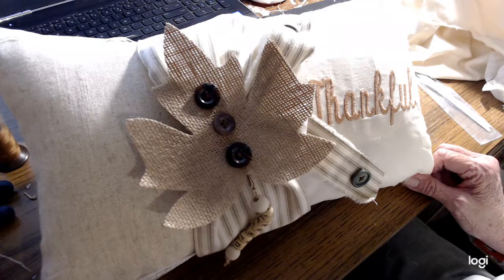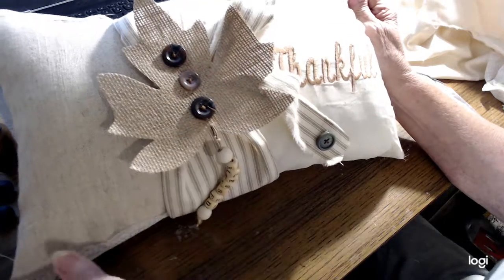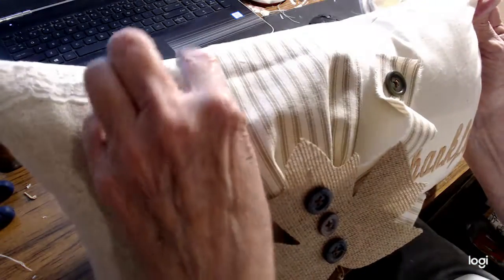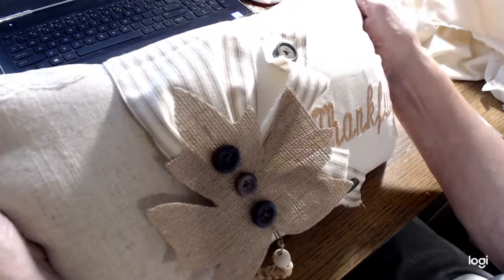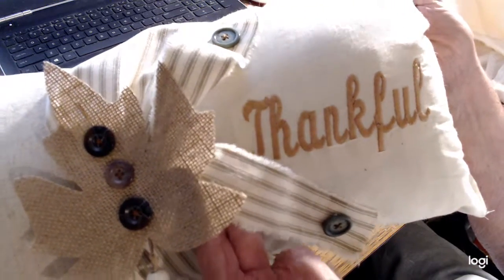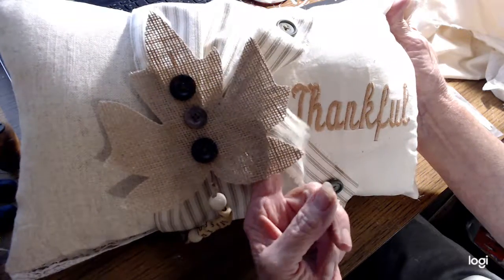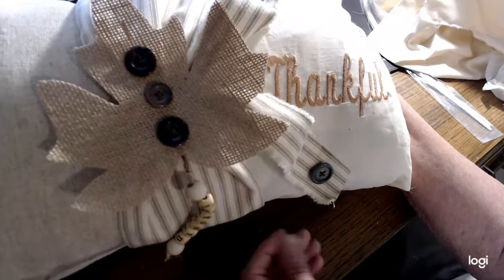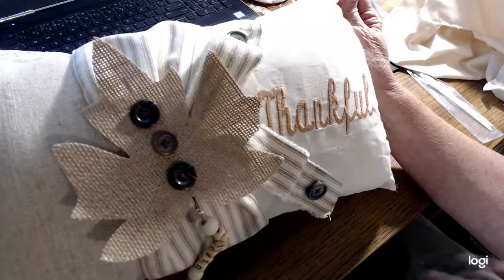Fall pillow DIY.